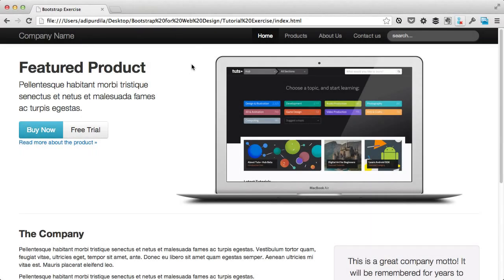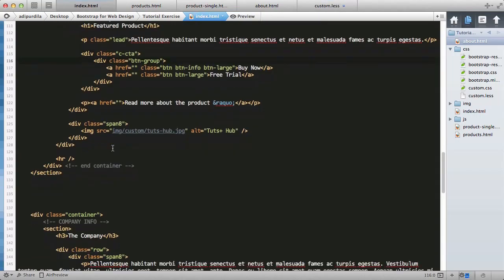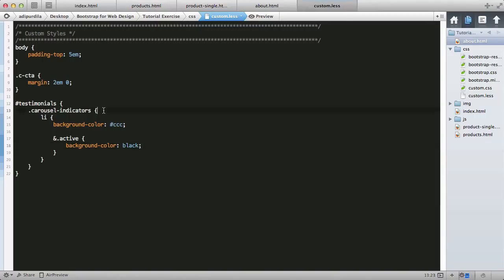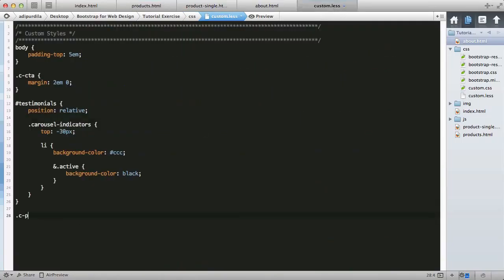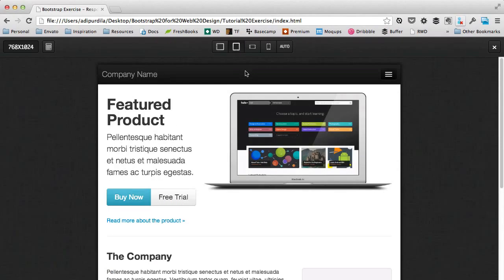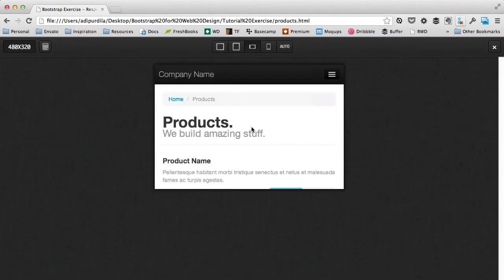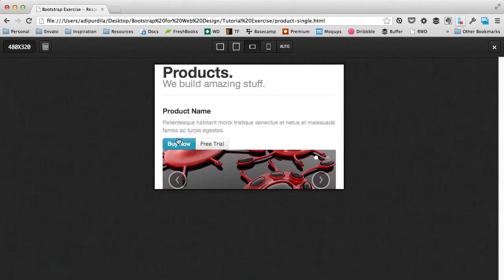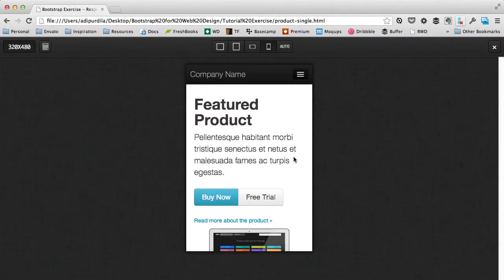30 Finishing Touches